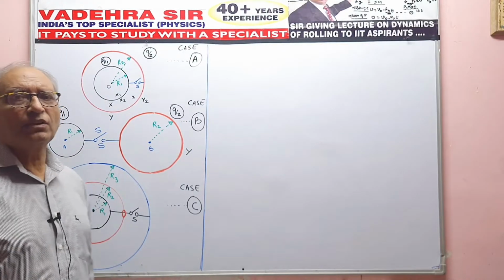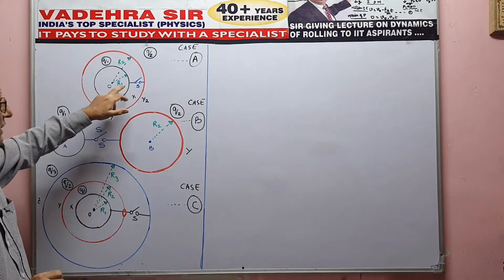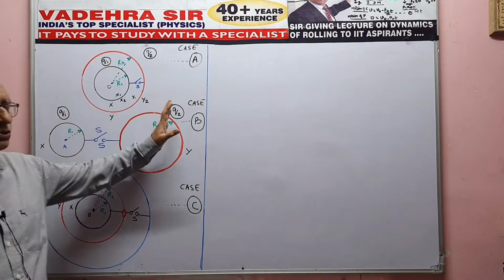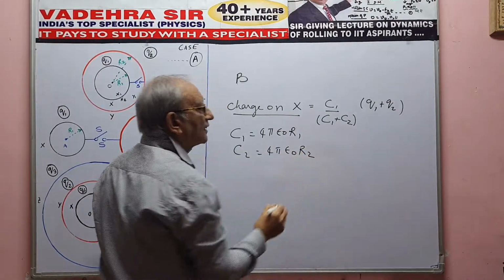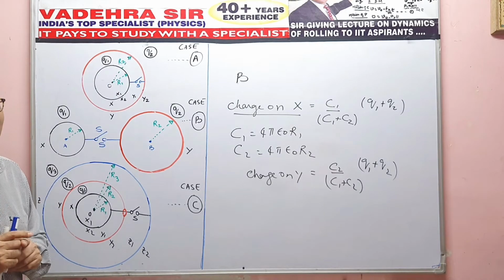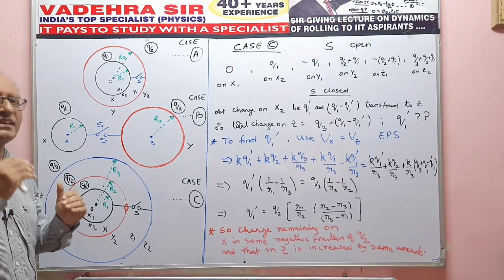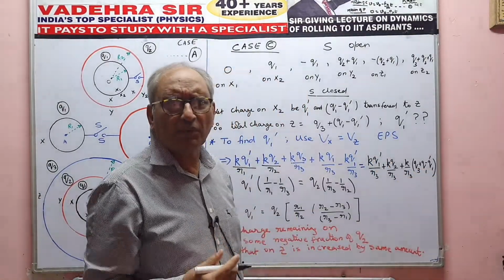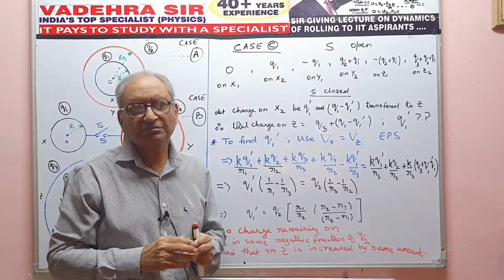Charged conducting hollow spheres connected by conducting wire |IITJEE |NEET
Case study of charge redistribution of charged conducting hollow spheres, connected by conducting wire..
Case A. Two conducting spheres, different radii are given  free charges and then connected together by a conducting wire.
Case B. Two conducting spheres separated from each other are given free charges and then connected together by a conducting wire.
Case C. Three concentric charged conducting spheres are given free charges. How the charges get redistributed on various faces if the innermost sphere is joined to the outermost by a conducting wire through  a small hole in the middle sphere.